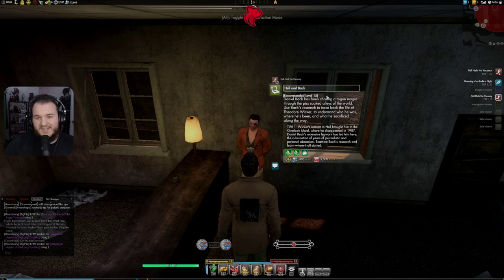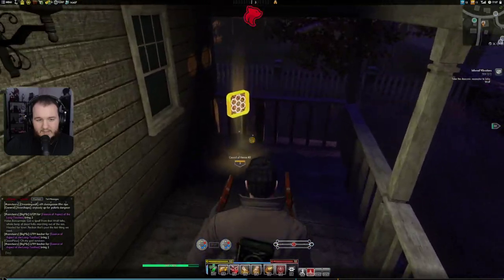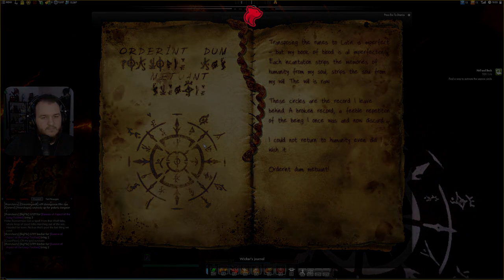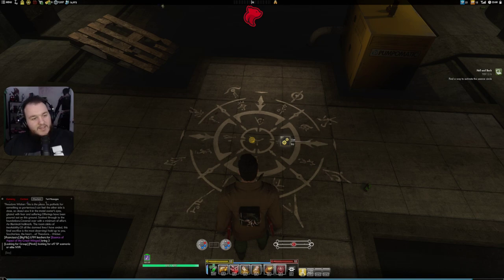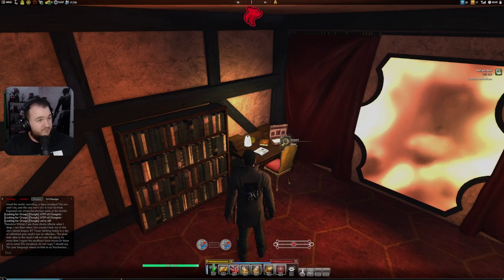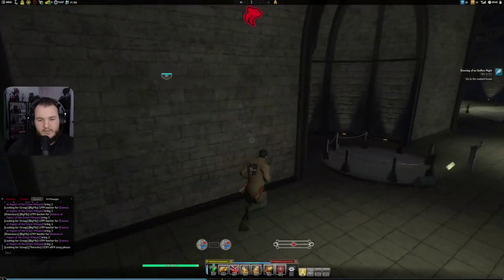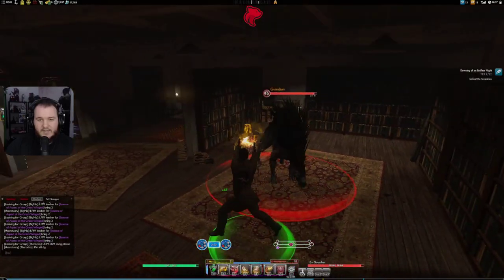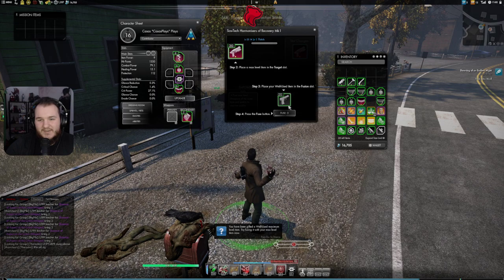Secret World Legends - Part 5 (Let's Play) [2022]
Secret World Legends Let's Play by CasasPlays.

The Secret World is a massively multiplayer online role-playing video game set in a modern-day real world under attack from occult forces. Ragnar Tørnquist led development of the initial game for Funcom. The Secret World uses a subscription-optional, buy-to-play business model, requiring players only to buy the game with no additional subscription fees, with additional benefits to those members still paying a subscription. In 2017, The Secret World was relaunched as Secret World Legends.

In the game, the player's character joins one of three world-controlling secret societies attempting to repel, mitigate or exploit the attack of Lovecraftian entities and other immortal beings in coastal Maine, rural Egypt, Transylvania, a quarantined section of Tokyo, a utopian community outside South Africa's Capetown, and (planned) a section of the river Congo; and to advance their society's agenda over that of the others.

The game uses a contemporary setting, borrowing heavily from the horror fiction genre and folklore, with a fog-ringed, zombie-infested New England fishing village for the novice player, mummies and cultists in Egypt for the mid-level player, followed by vampires and werewolves in Transylvania and ghosts, robots, Oni and an interdimensional occult cancer in Tokyo. Mission content bleeds into player faction headquarters in London, Seoul and the DUMBO neighborhood in Brooklyn, and into the game's transport network, along the subterranean branches of Yggdrasil in Agartha.

Unlike many other MMORPGs, there is no need to stop to use most of a character's attacks and abilities; as a result, combat is faster and movement-based. The character is free (and at higher levels, occasionally obliged) to redevelop their abilities on the go, to better prepare themselves for specific threats or better integrate into a group. Unlike traditional MMORPGs, advancement is primarily through equipment, using experience points to buy additional abilities and more powerful weapons. This is the Secret World Legends in 2022 with first impressions on the game.